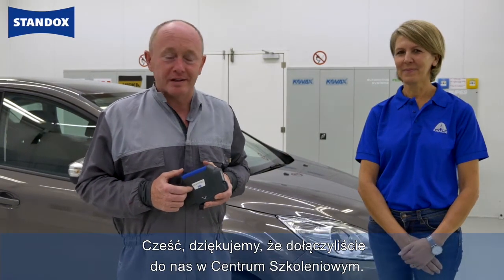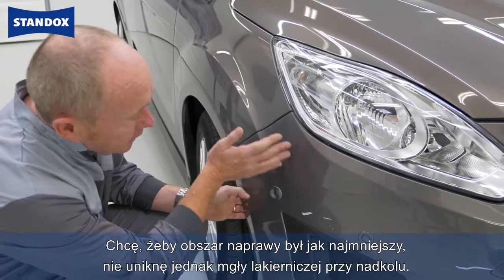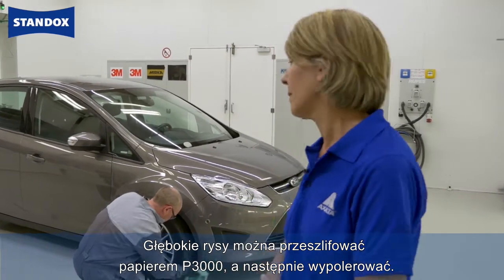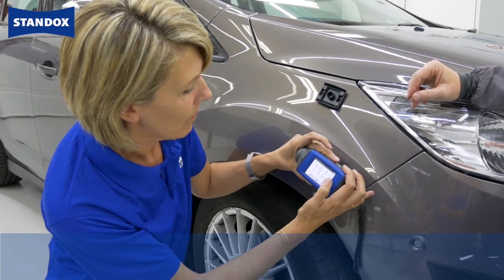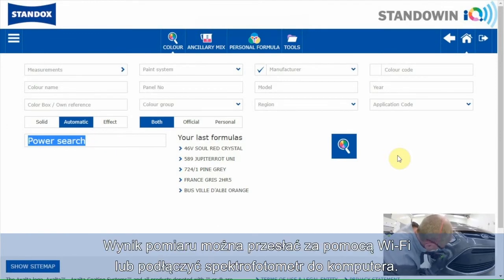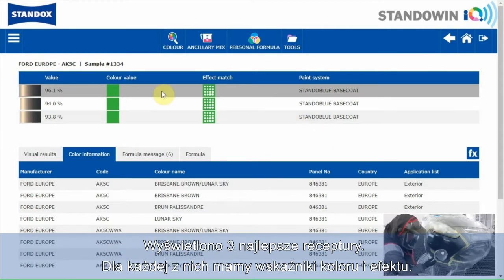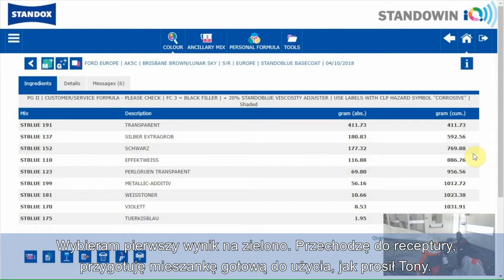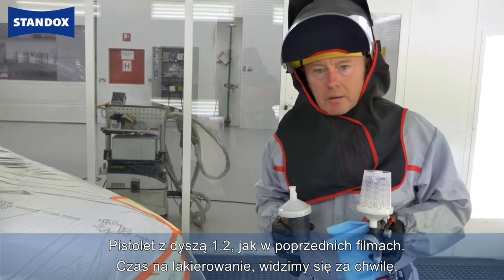Genius iQ: Profesjonalny i niezawodny sposób na dopasowanie koloru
Profesjonalna i niezawodna metoda dopasowania koloru - Genius iQ. Istnieje łatwiejsza i bardziej niezawodna metoda odnajdywania odpowiedniej receptury kolorystycznej niż korzystanie z fiszek. Cyfrowy proces odtwarzania koloru wykorzystujący spektrofotometr Genius iQ i program Standowin iQ.